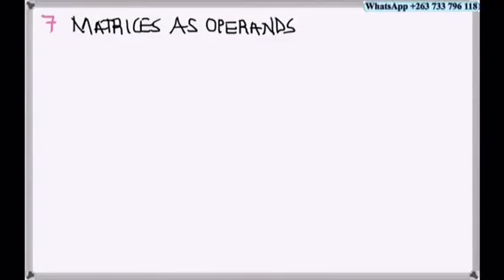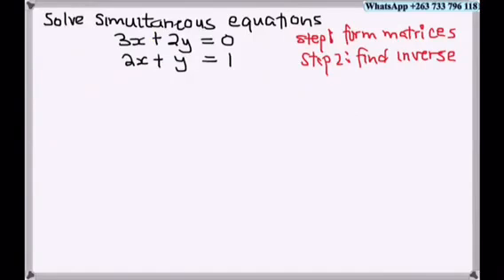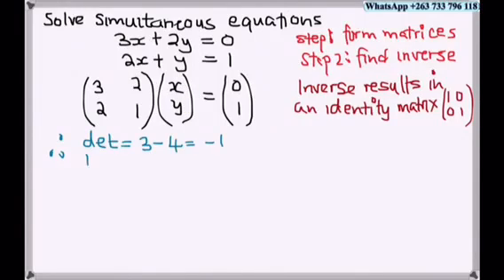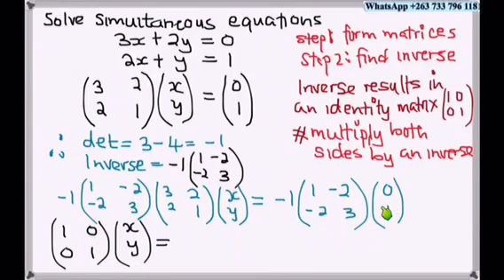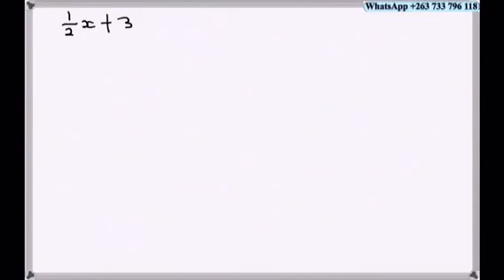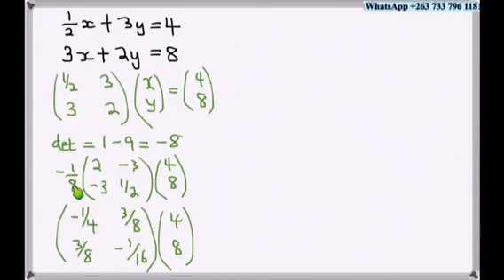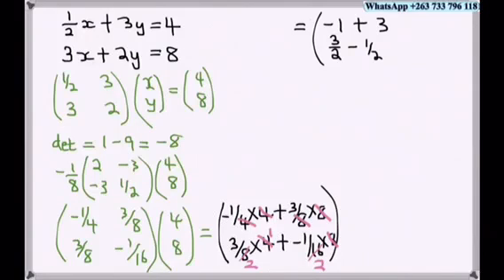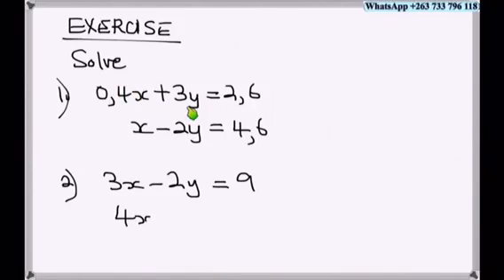Matrices as operands